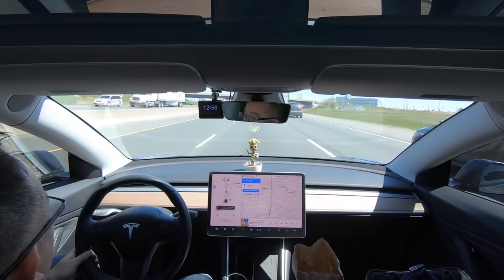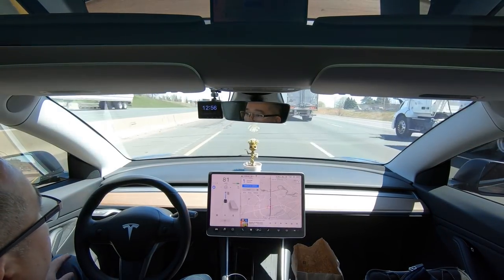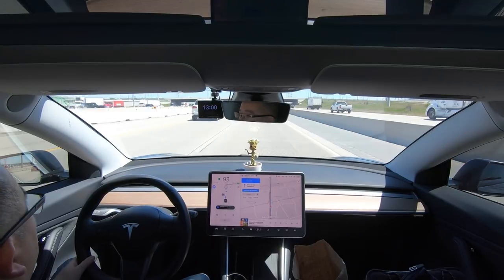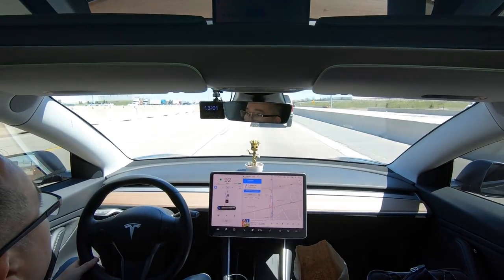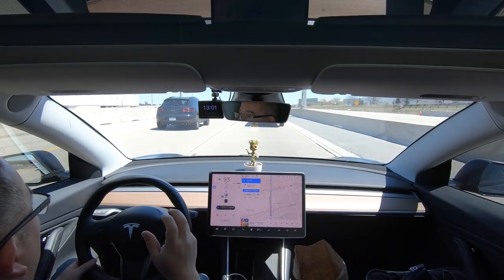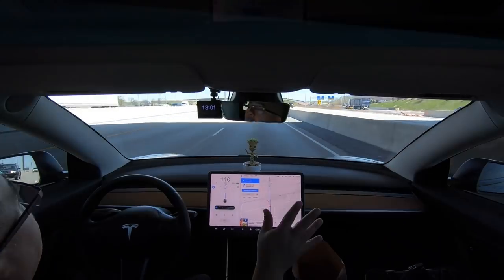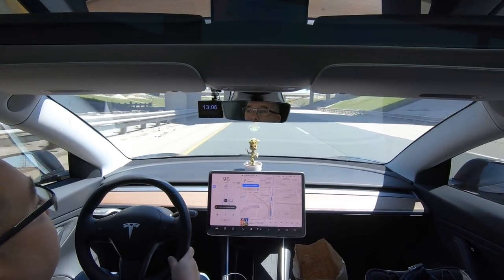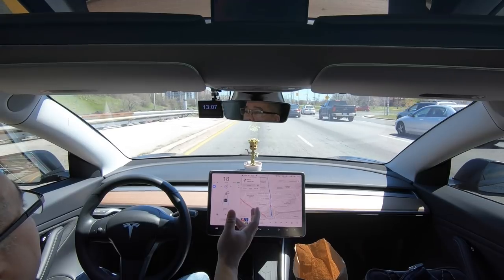2019.12.1.2 - Navigate on Autopilot Test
Testing out the Navigate on Autopilot on firmware 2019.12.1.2.